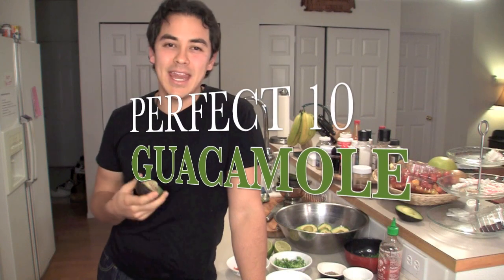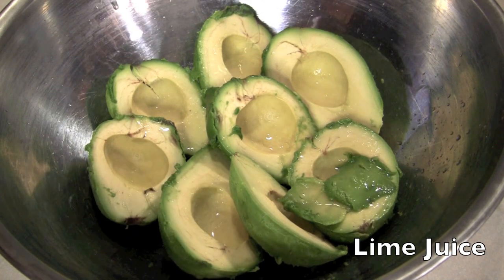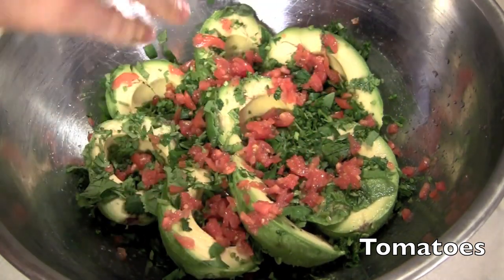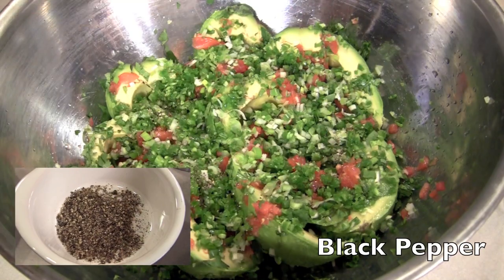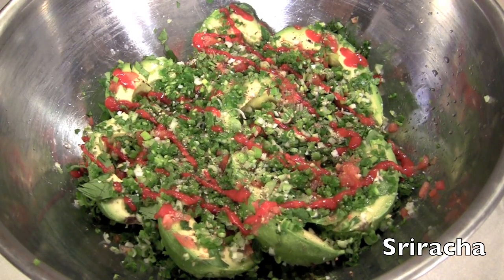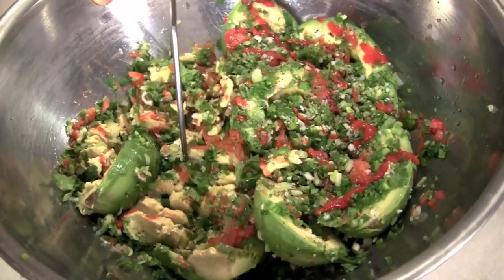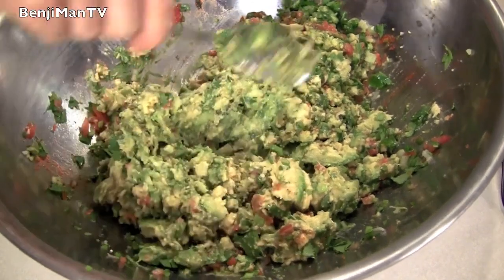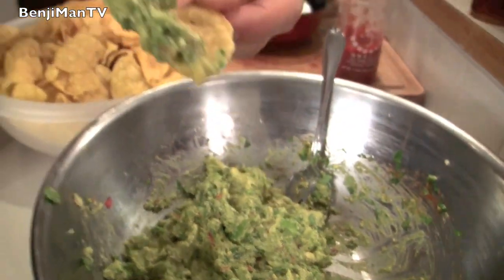Best Guacamole (Healthy Snack & Easy Recipe)- BenjiManTV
This is the Perfect 10 Guacamole. Healthiest Snack i can think of that is this delicious. Very easy to make and remember since there is only 10 ingredients.

1. Avocados (5-6 halved)
2. Cilantro- Chopped
3. Lime Juice (1 or 2)
4. Jalapeno (1) minced finely
5. Onions (1 half) minced finely
6. Tomatoes (half cup) Diced "plum or cherry are best because of sweetness"
7. Sriracha
8. Pepper
9. Salt
10. Cumin